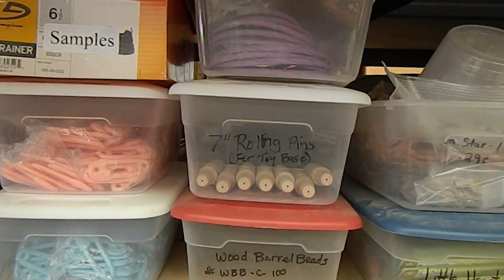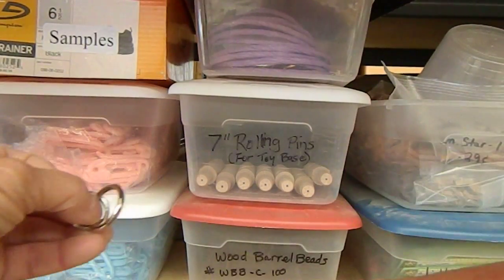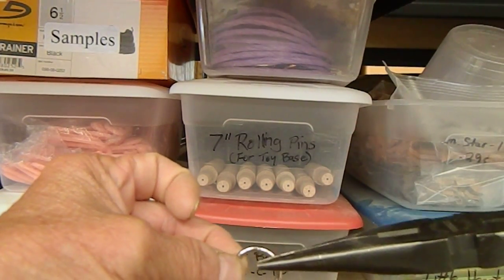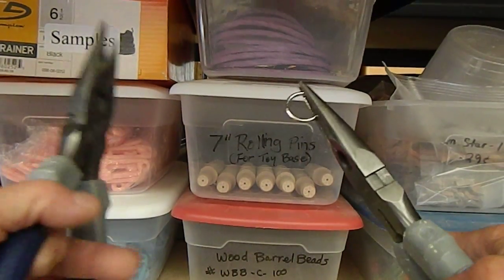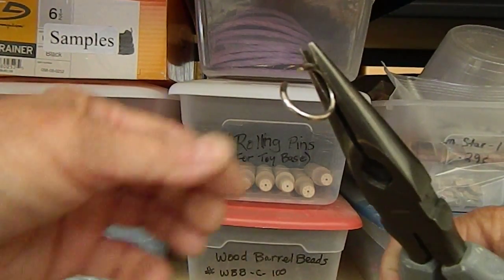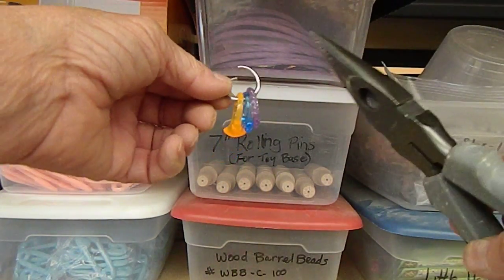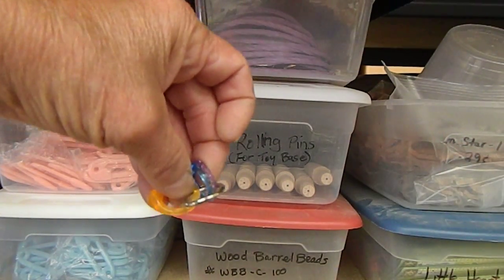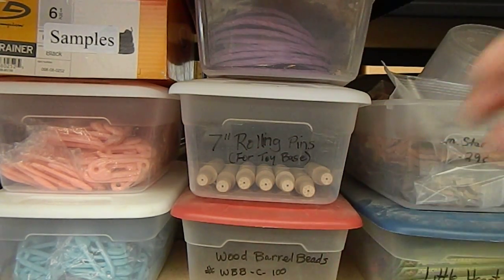HOW TO: Open Unwelded Orings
The video describes on how to open up an unwelded oring with two pairs of needlenosed pliers and then close it after adding the items into the ring.